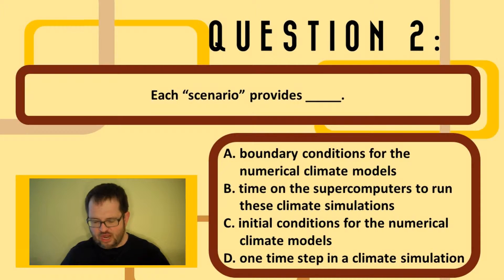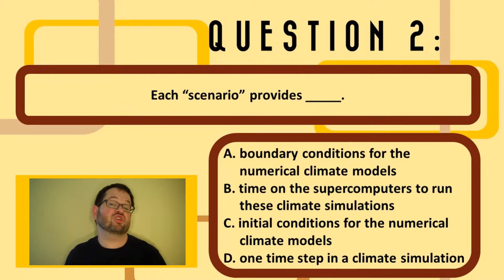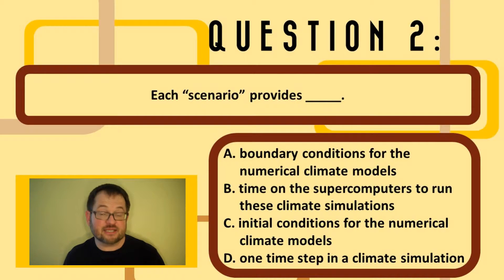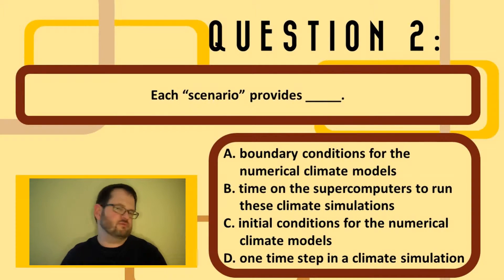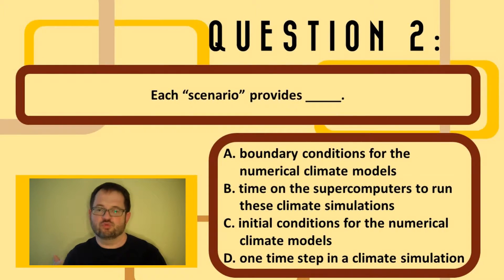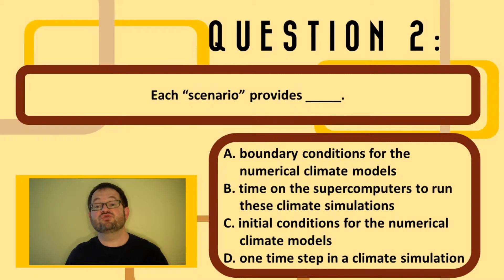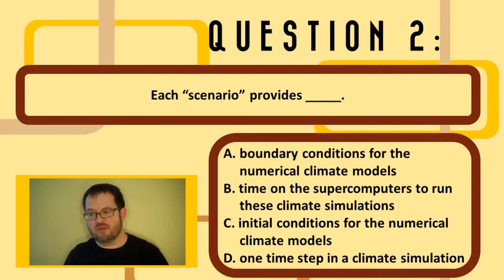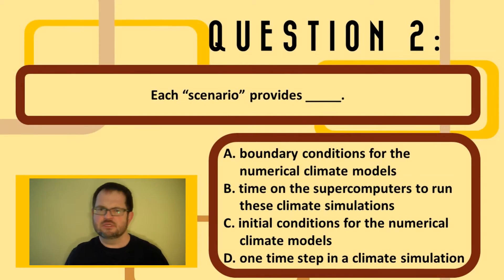ATS EVS 105 Scenarios, Q 2 W